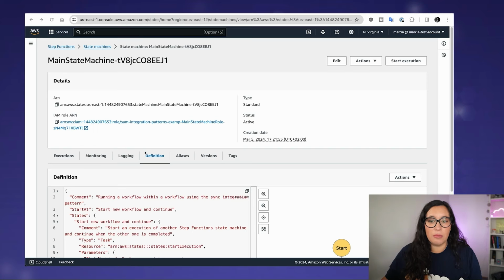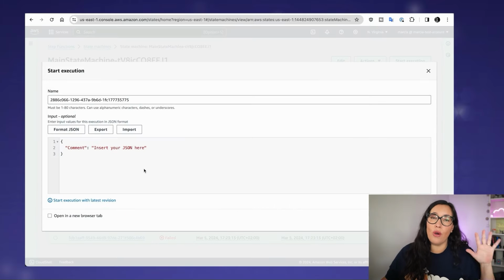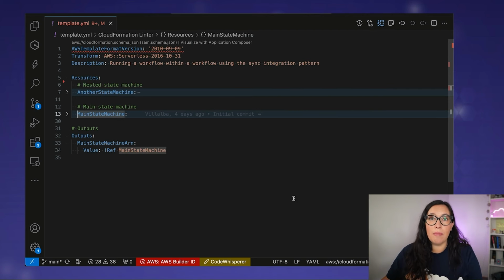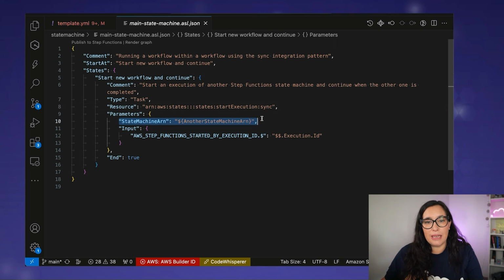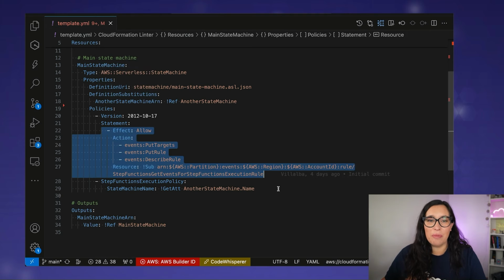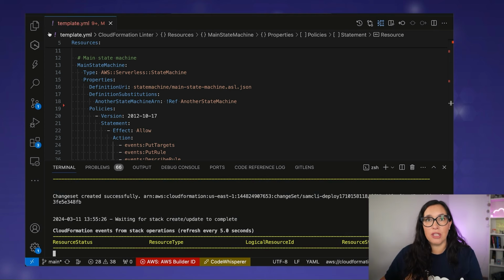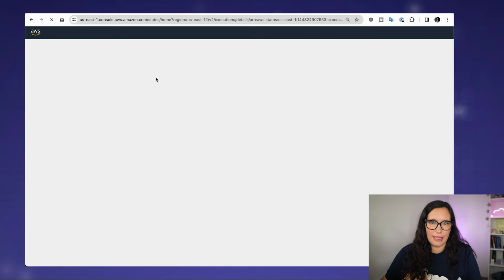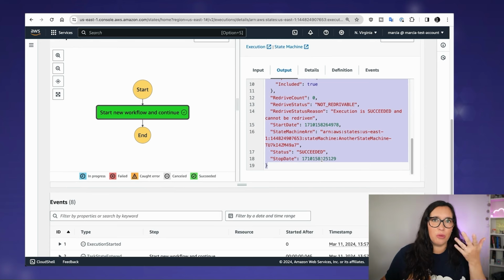Run a long execution job with no hassle and for free with Step Functions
In this video, you will learn a hands-on demonstration of the Sync integration pattern within AWS Step Functions. How synchronous integration allows for the execution of long-running tasks, like SageMaker tasks or ECS container tasks, within standard workflows without incurring additional costs during the wait time.

The video includes a walk-through of setting up a state machine with this integration pattern, showcasing code examples available on GitHub.

Supported services